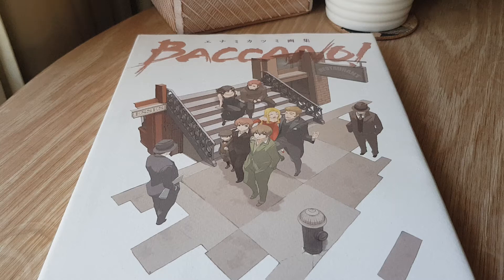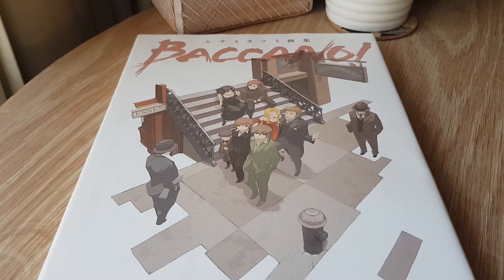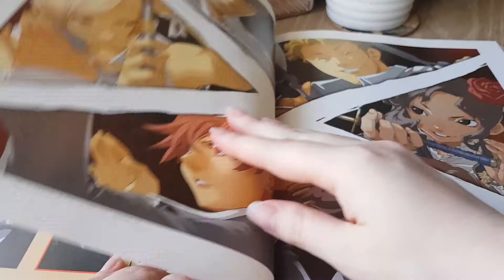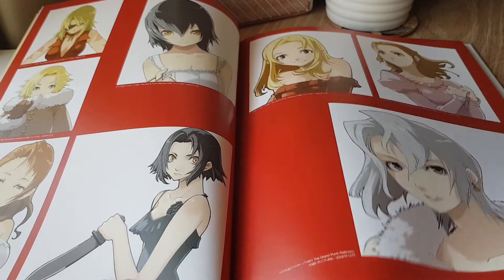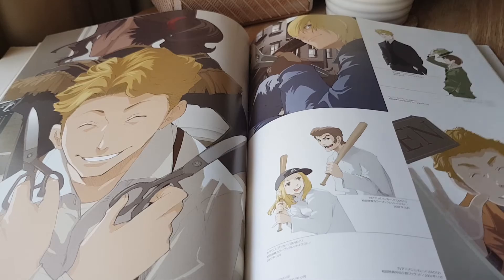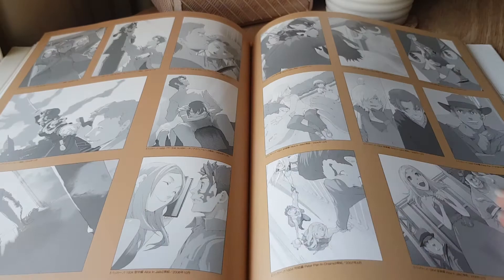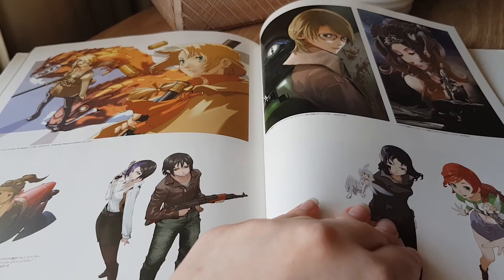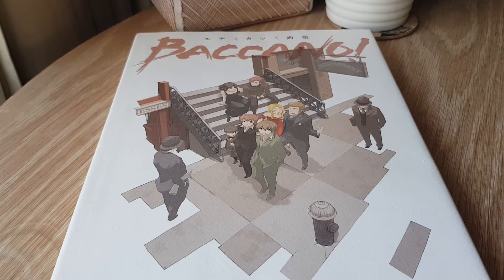Katsumi Enami || Enami Katsumi Illustrations -Baccano!-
A collection of artworks from the light novel series Baccano